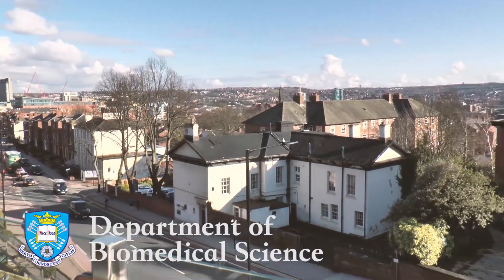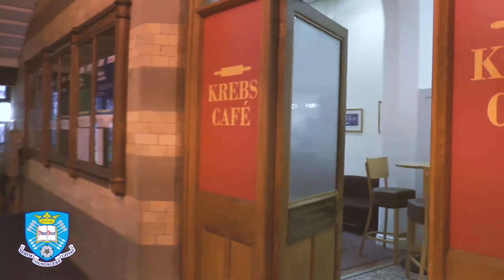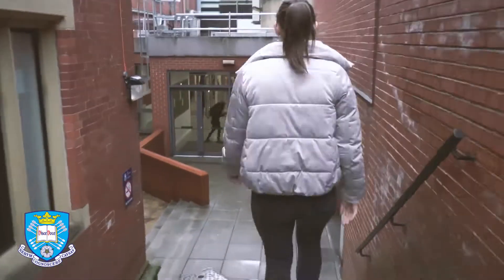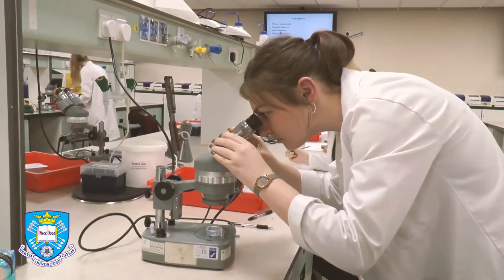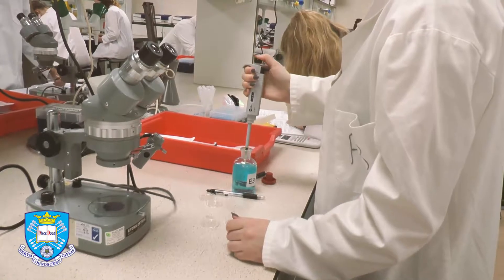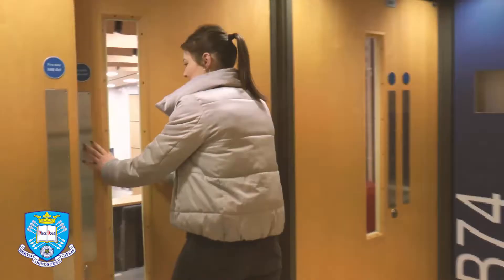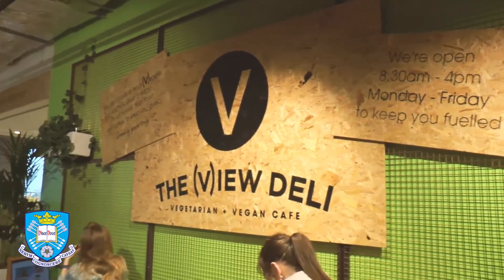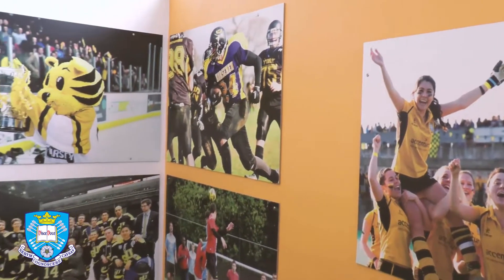New and Prospective Students - Department Tour 2018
If you're coming to study in the department and unsure what to expect, then let one of our current students introduce you to a range of services, facilities, teaching and study expectations. The tour includes essentials such as the libraries, laboratories and medical teaching unit - as well as how to relax as a stuent outside of teaching hours.

Video made by: Isabelle Bradshaw, Francesca Smith, Penelope Hill